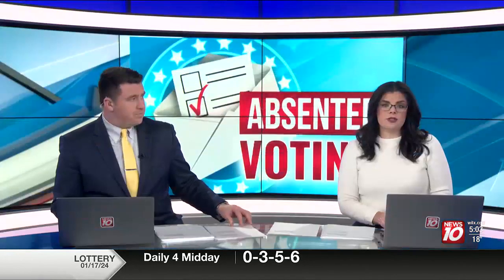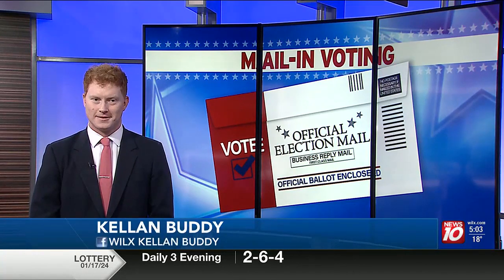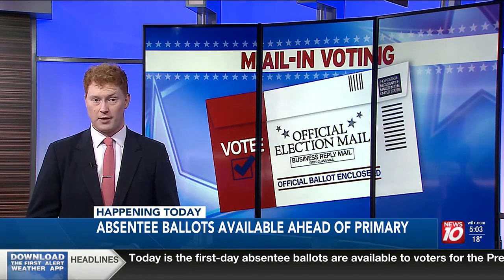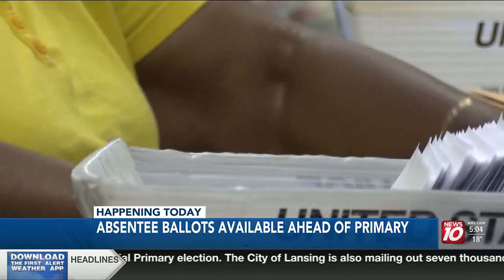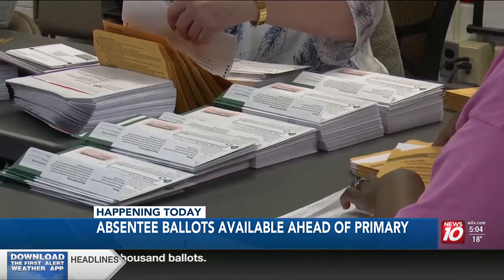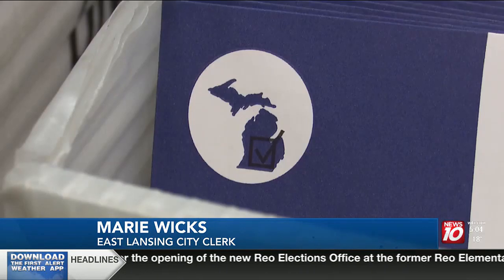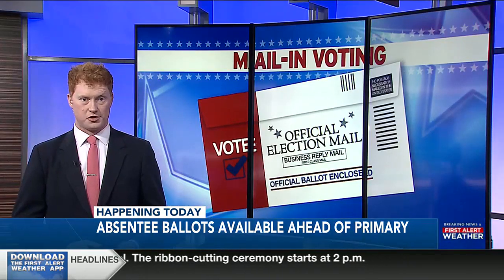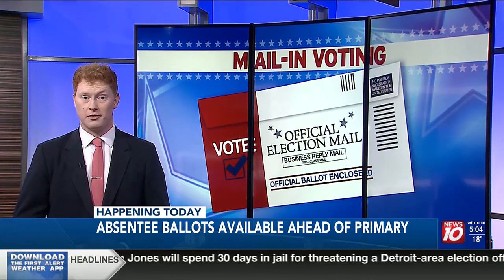Absentee ballots available in East Lansing ahead of Michigan primary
News 10′s Kellan Buddy spoke with the East Lansing City Clerk ahead of the ballots being sent out.